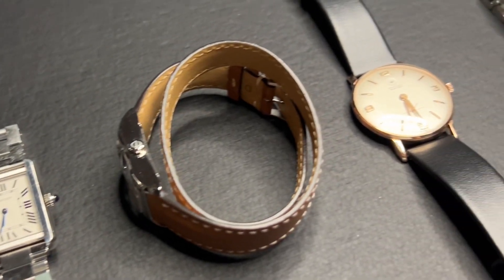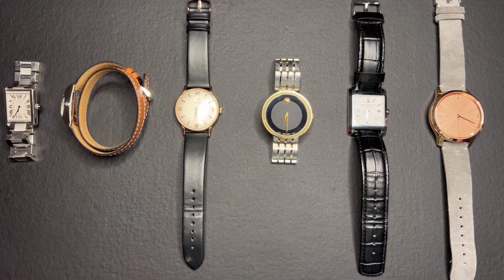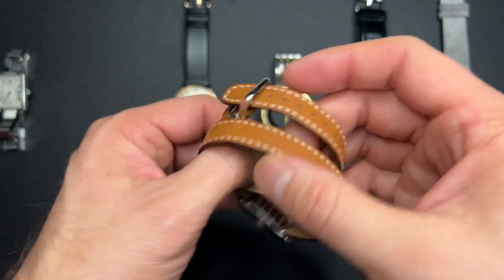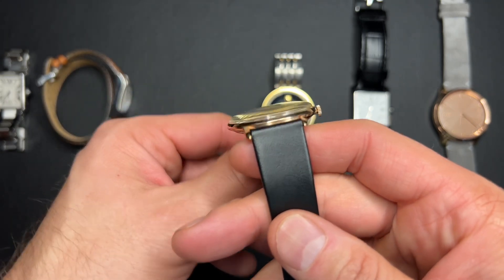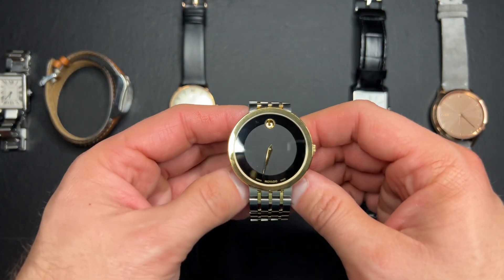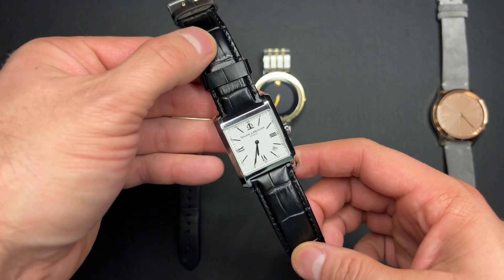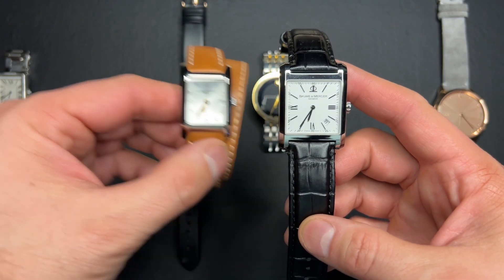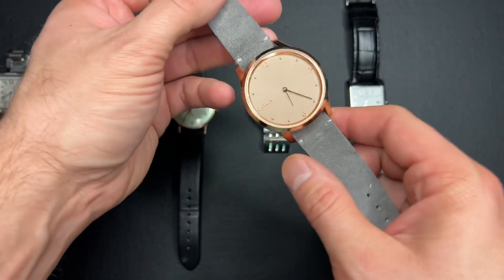My Fiancés Watch Collection! Rolex, Baumé & Mercer, and More!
My Reviewed Watches for Sale: